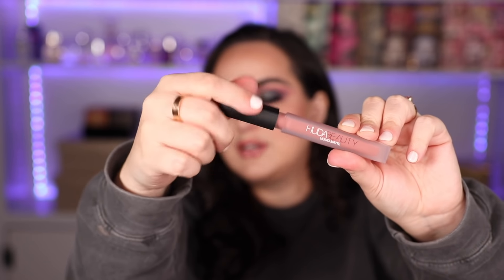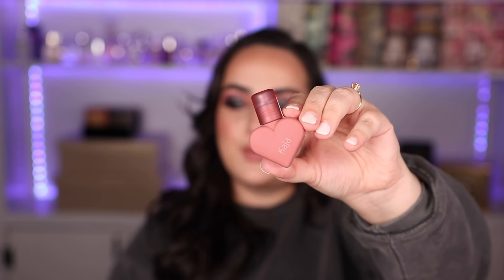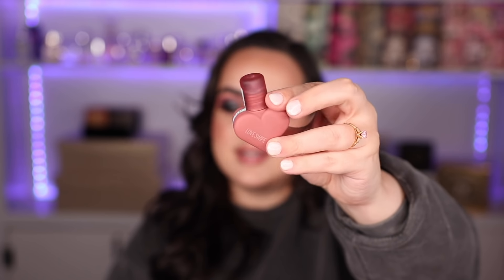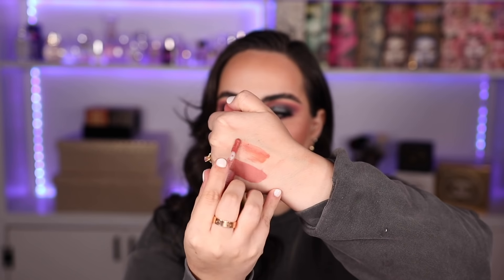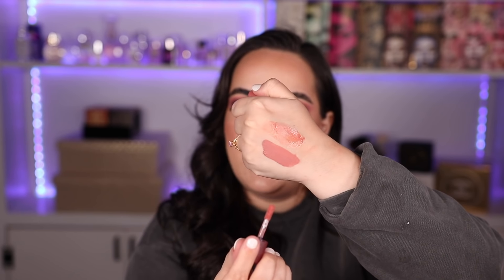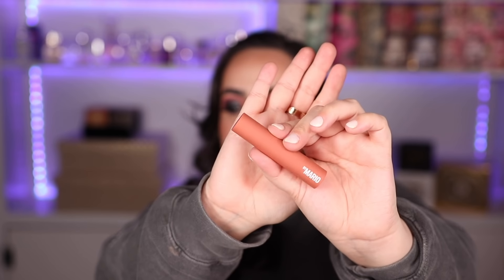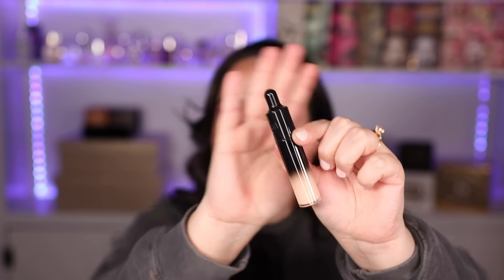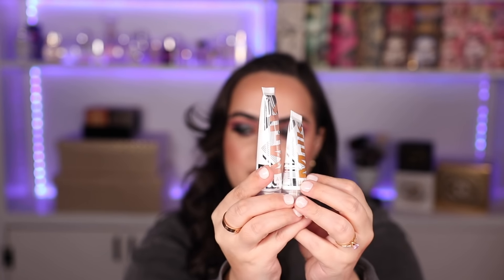NEW MAKEUP ONLY! SEPHORA HAUL!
✨Shop newly released hauled makeup here! 👇🏼
Huda Beauty Lipstick (Sweet Talker)
Kaja Lip Moose (02 Sweet Softie)
Makeup by Mario Balm (Apricot Glow)
KVD Beauty Good Apple Concealer 109
Milk Bronzer (Time Travel)
Milk Highlighter (Virtual)
Rose Inc Serum Skin Tint (040)

✨All Makeup on my face!👇🏼
BROWS 👇🏼
EYES 👇🏼
Pat McGrath Dark Star Mascara
Eyeshadow Look is from the palette that I can’t tell you about yet because it hasn’t been announced. Yes I filmed it!
CODE: PATTY15 saves you $$$
COMPLEXION👇🏼
Magic Cream
Magic Eye Cream
Tatcha Liquid Silk Canvas Primer
YSL Full Cover Concealer
Pat McGrath Under Eye Powder
Glowish Bronzer
Pat McGrath Blush (Flurtatious)
LIPS: 👇🏼
Charlotte Tilbury (Med Pillow Talk)
Westman Atelier (NANA) Lip Balm
TOOLS 👇🏼

✨My Skincare Routine:
Night
Day
AmorePacific Essense